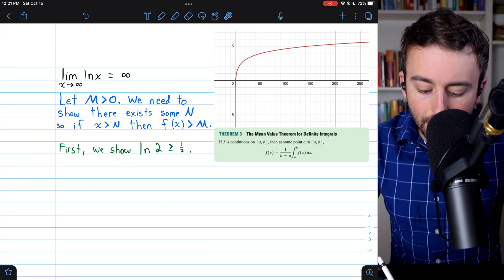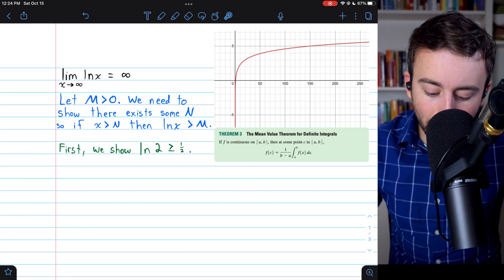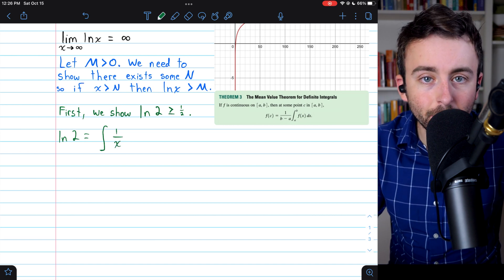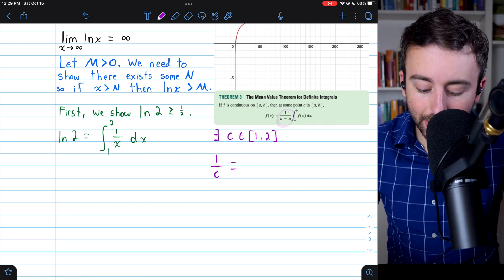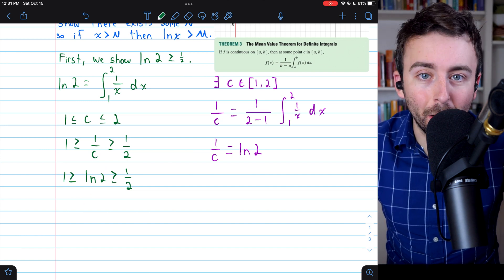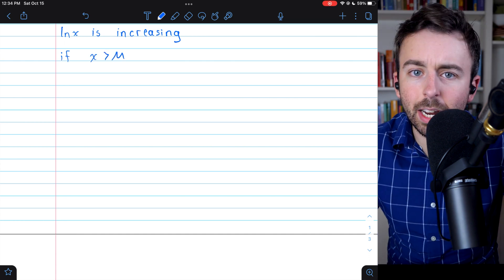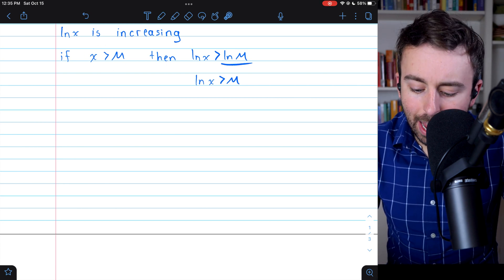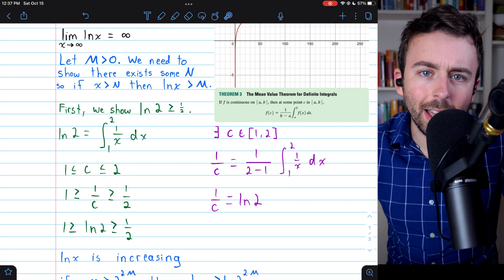Limit of lnx as x approaches Infinity (with Mean Value Theorem) | Real Analysis Exercises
We prove the limit of ln(x) as x goes to infinity is infinity. To do this we use the Mean Value Theorem for definite integrals to show that ln(2) is at least 1/2, then we will take x to be greater than 2^(2M) for a fixed M greater than 0. This will quickly lead to the desired inequality, that ln x is greater than M.

Mean Value Theorem for Definite Integrals: (coming soon)